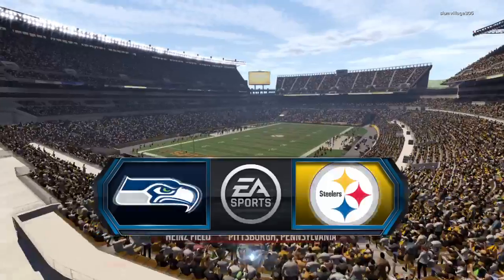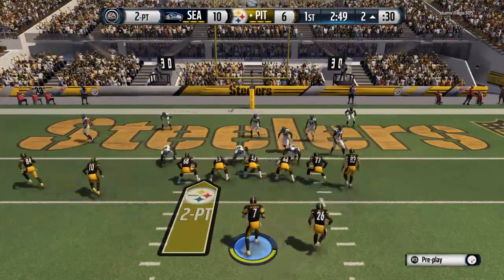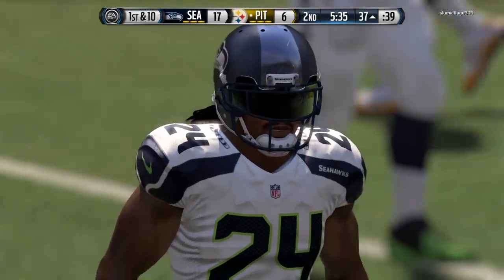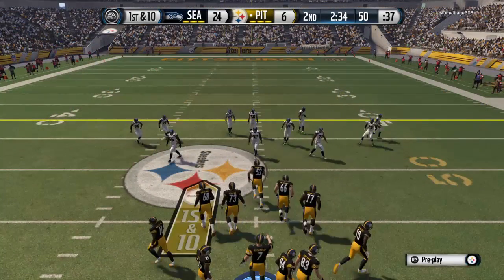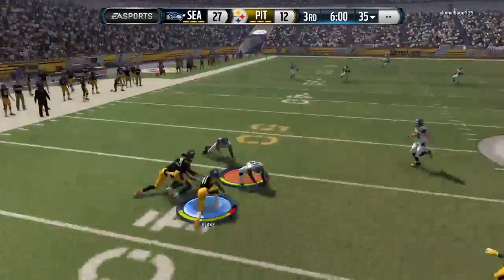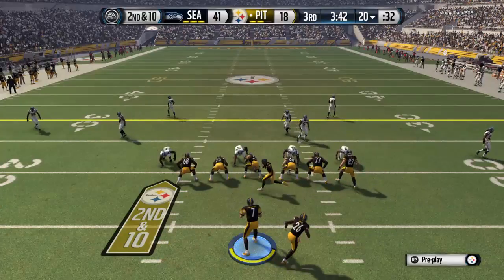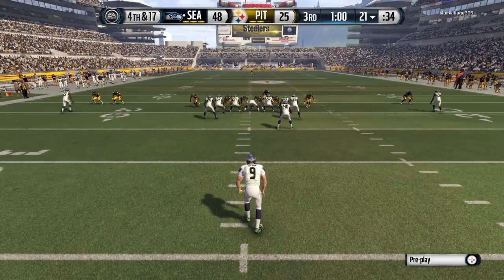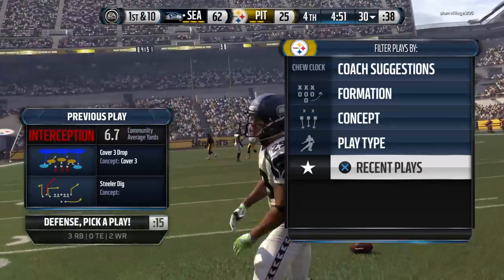Madden live 043